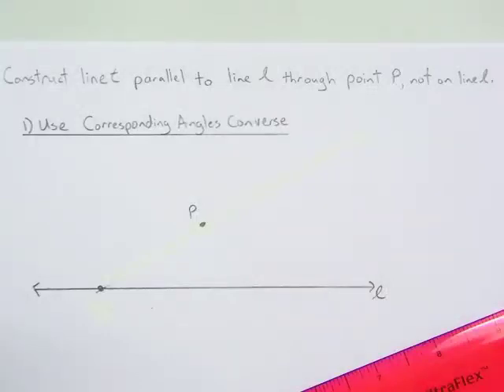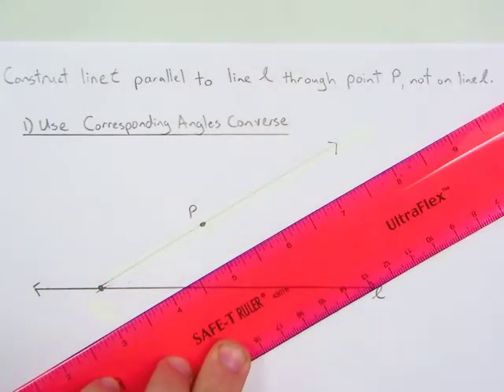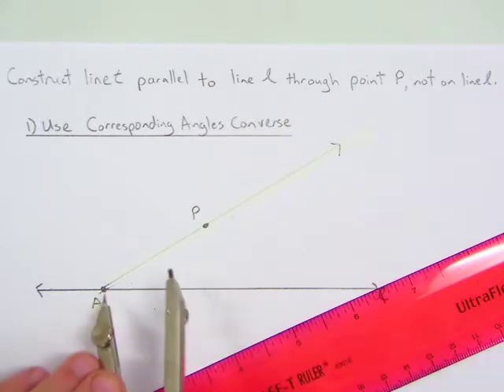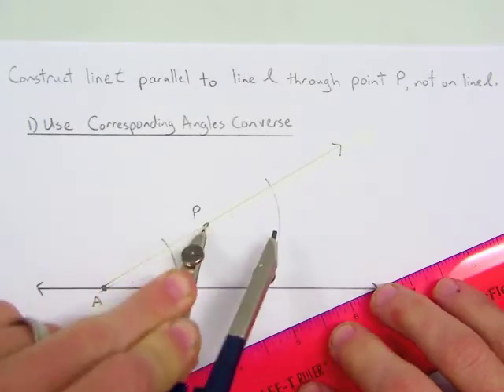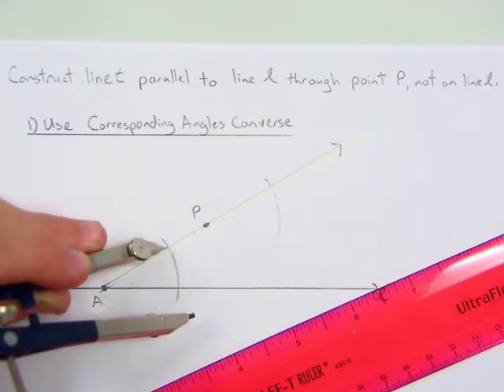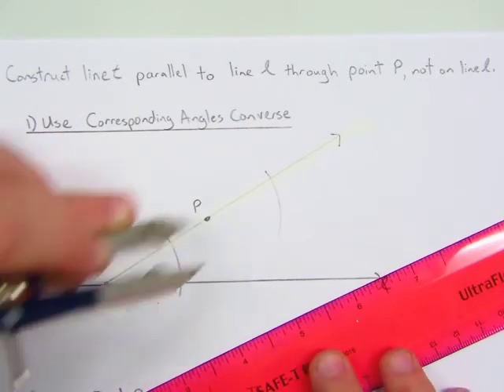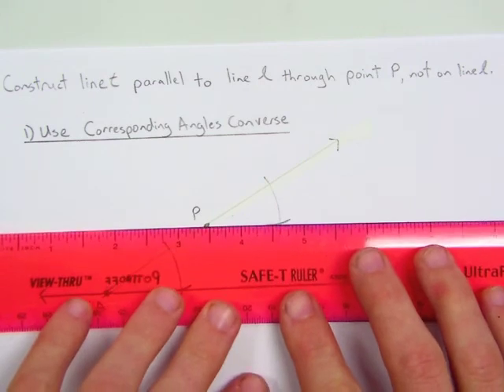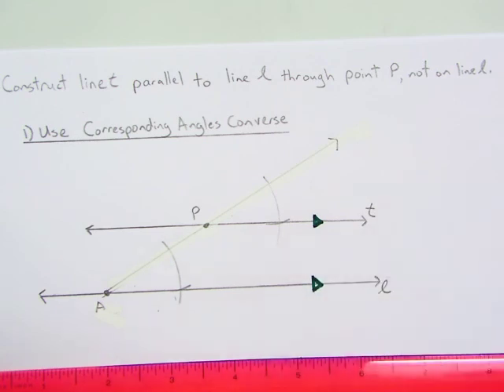Construction - Parallel Lines (Converse CA)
How to construct a line parallel to another line through a point not on the line using the Corresponding Angles Converse